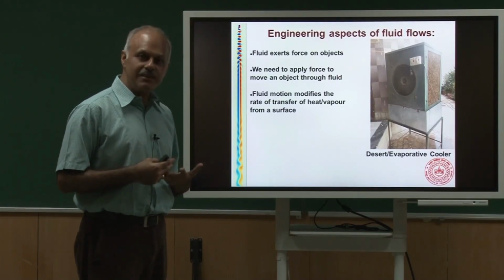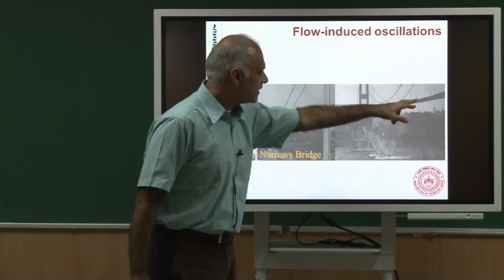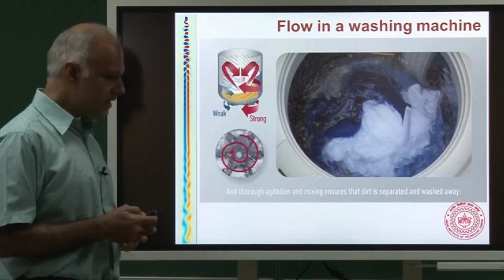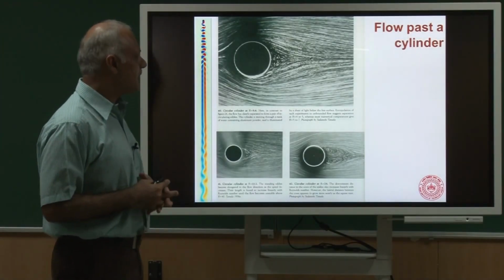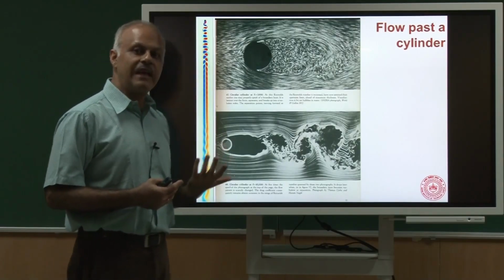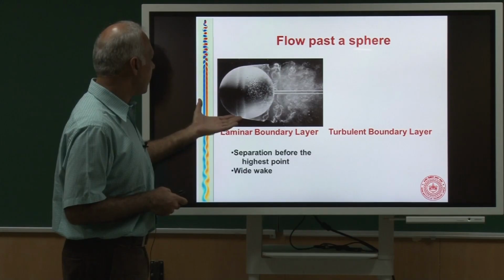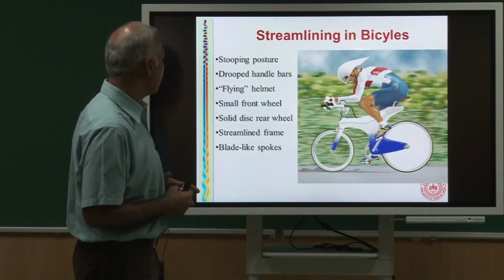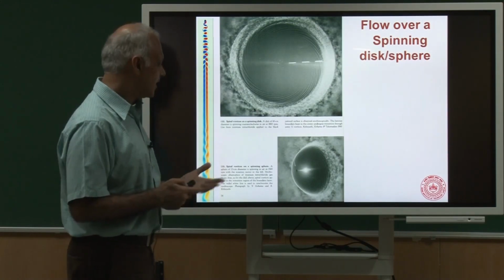Lecture 01: Introduction to Fluid Mechanics and Rate Processes